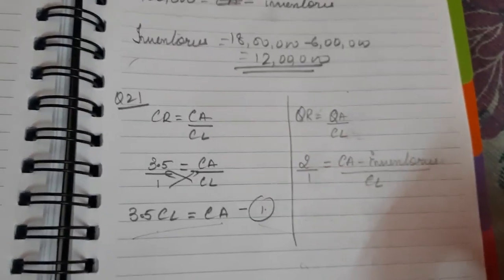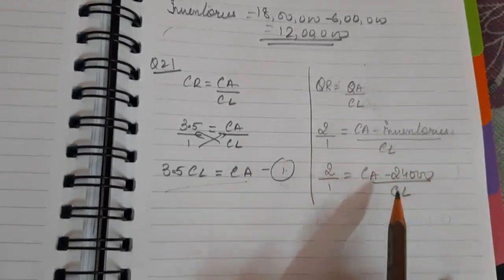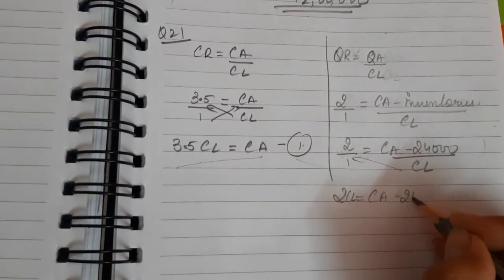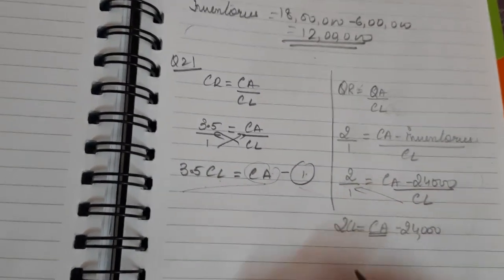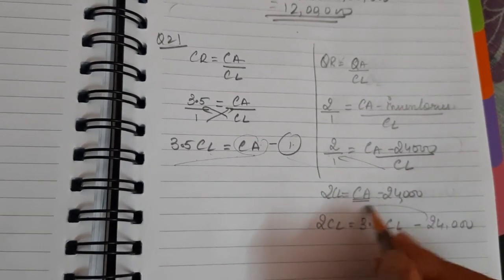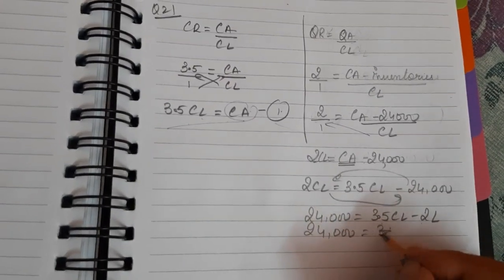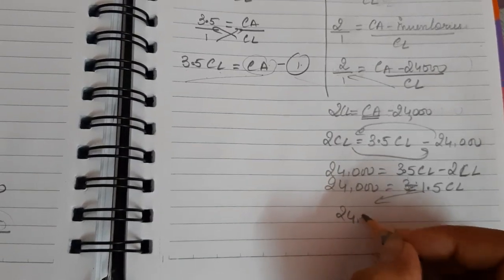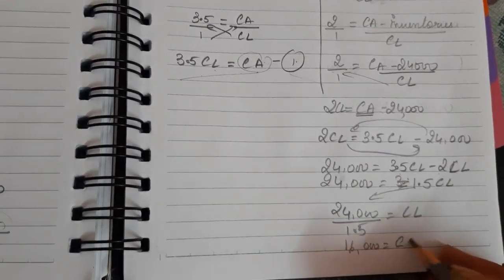Topic:(Liquid ratio)Solution for Q17 to Q27 from T.S. Grewal's 2020 Edition. Class XII Accountancy.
Hint for each sum of Liquid ratio from Q17 to Q27 is shared so that you can solve these sums easily.